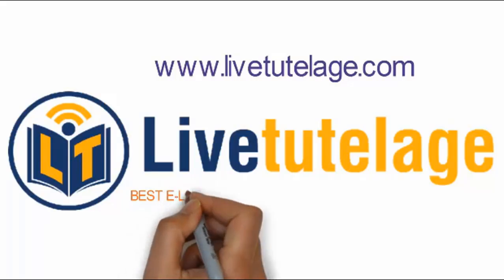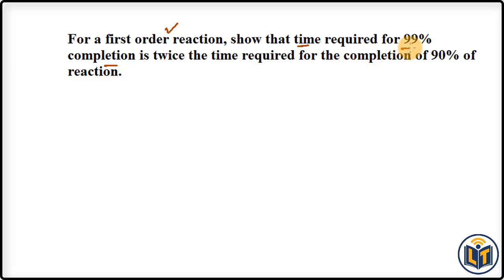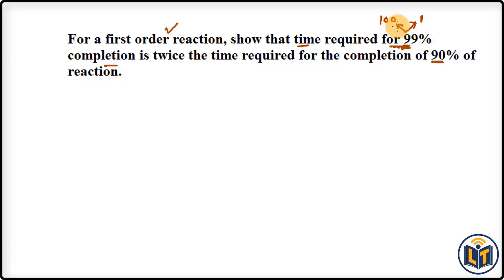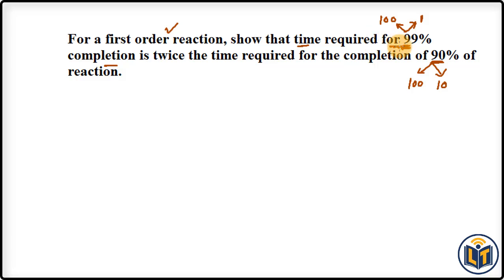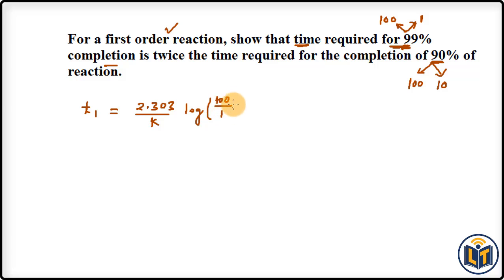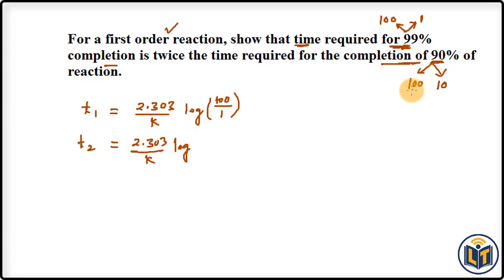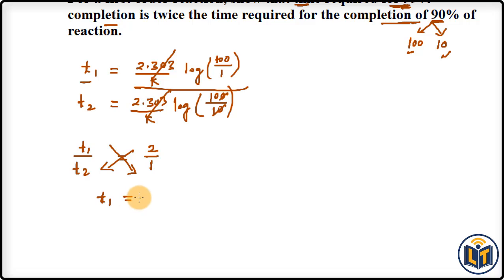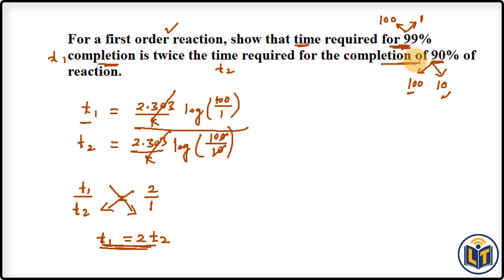NEET/IIT JEE/ NCERT: Chemical Kinetics - Exercise Question 4.18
For a first order reaction, show that time required for 99% completion is twice the time required for the completion of 90% of reaction.